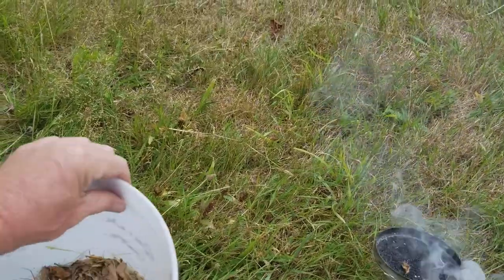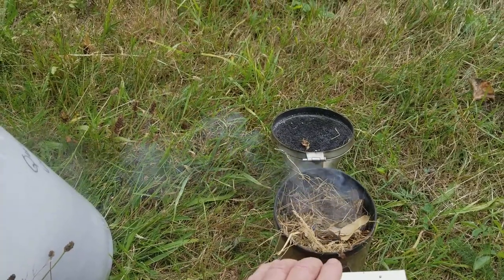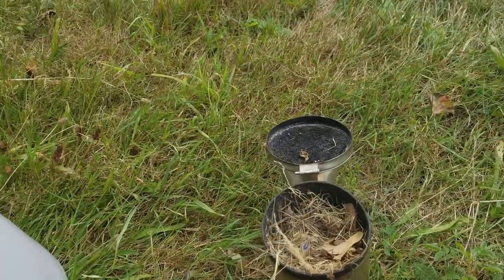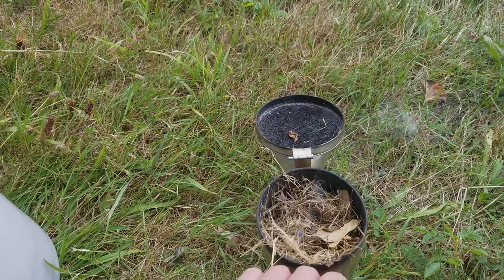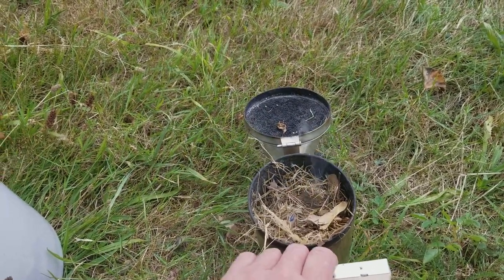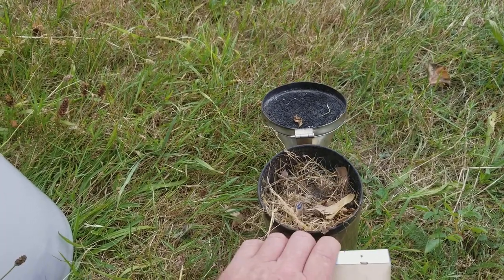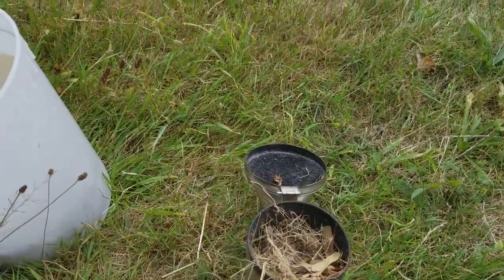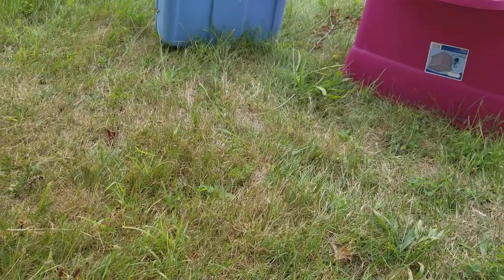Bee Smoker clip Aug 17 2017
Firing up your honey bee smoker. Puff The Magic Dragon! :)

A short clip re the material we like to use in our smokers when working with honeybees - of course its local :)

Michael

Have demonetized all my videos.

Prefer you enjoy them over corp commercials.